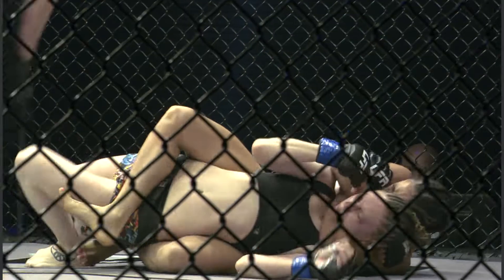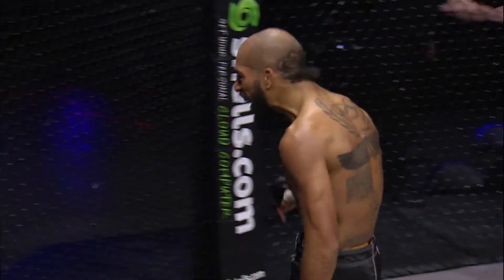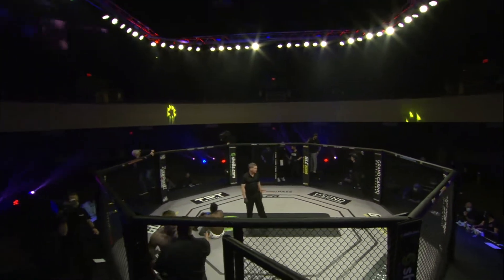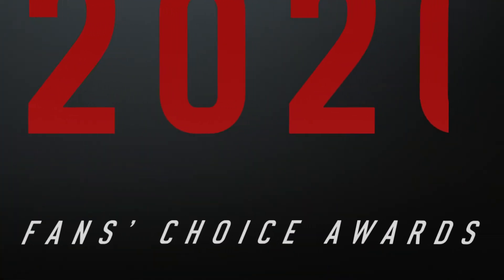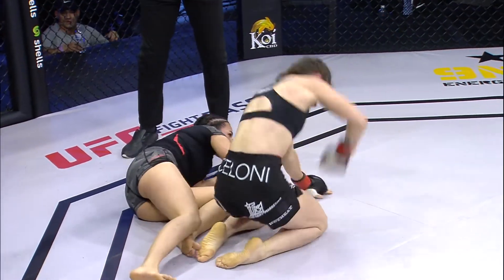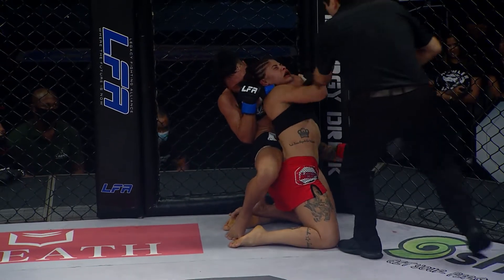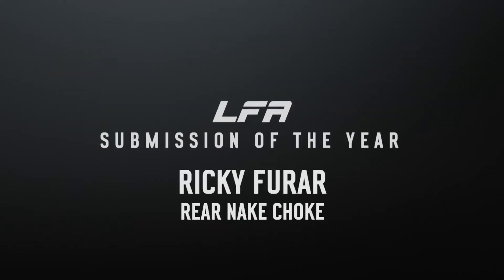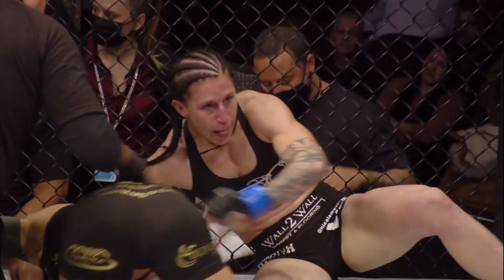2021 LFA Fans' Choice Awards: Submission of the Year (Nominees)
2021 LFA Fans' Choice Awards: Submission of the Year (Nominees)